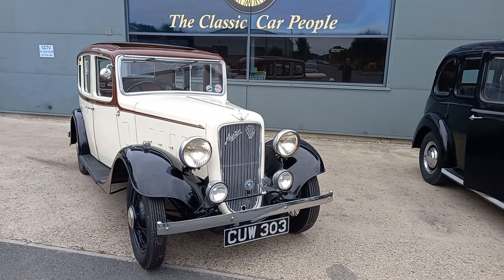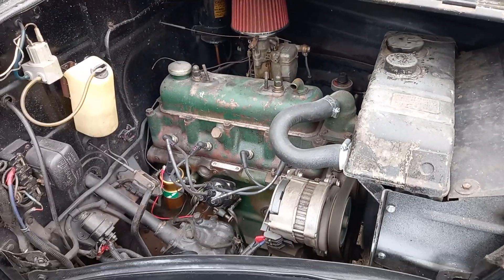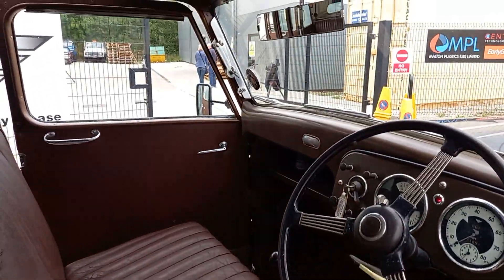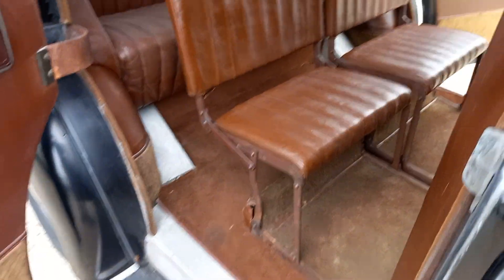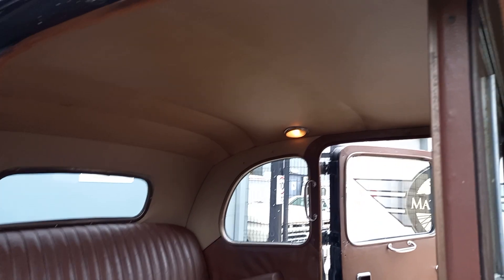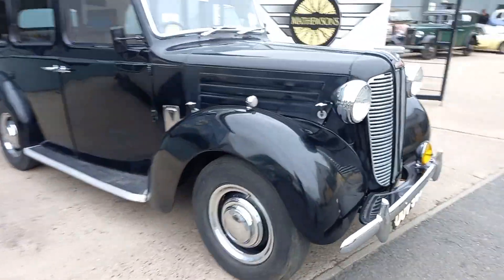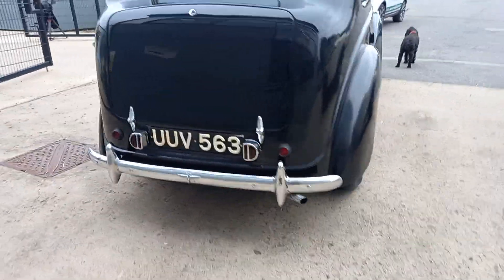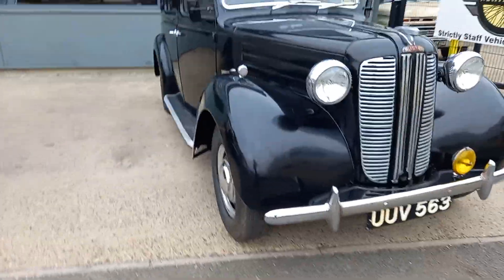1936 AUSTIN 12 | MATHEWSONS CLASSIC CARS | 1 & 2 OCTOBER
1936 AUSTIN 12 | MATHEWSONS CLASSIC CARS | 1 & 2 OCTOBER